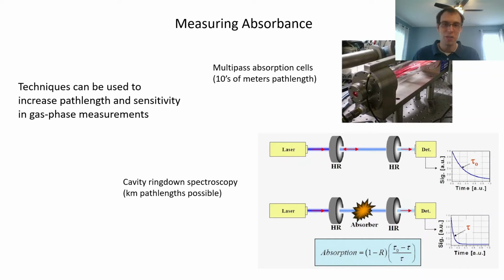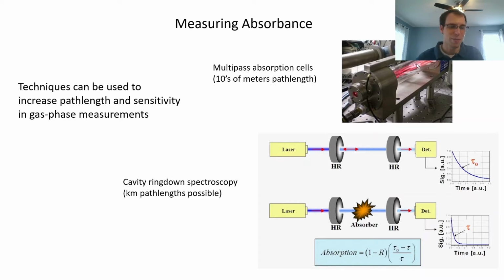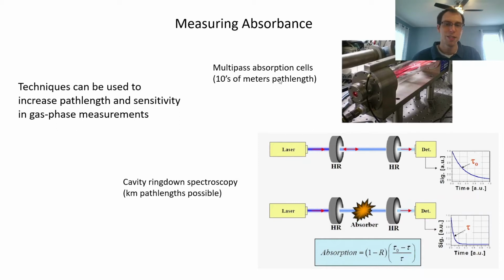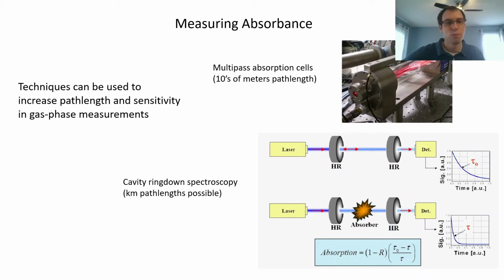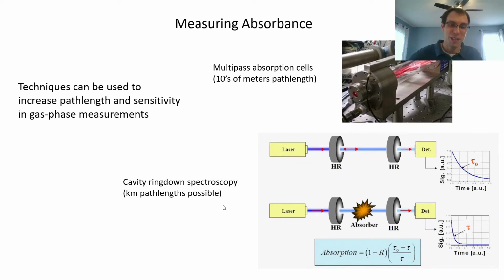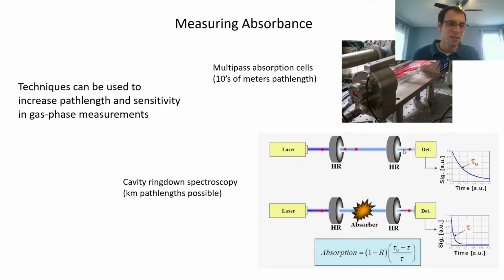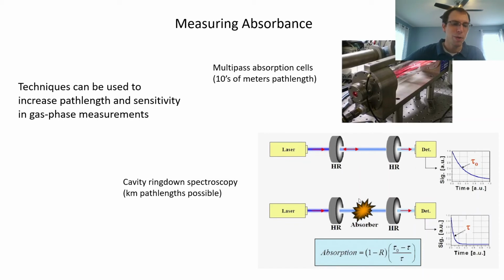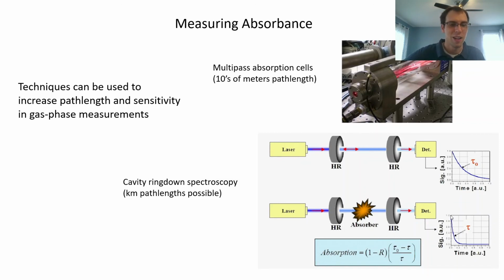Chapter 18: Increasing Pathlength | CHM 214 | 156